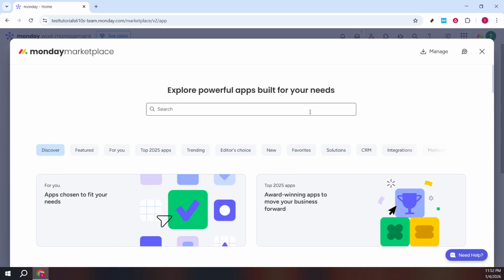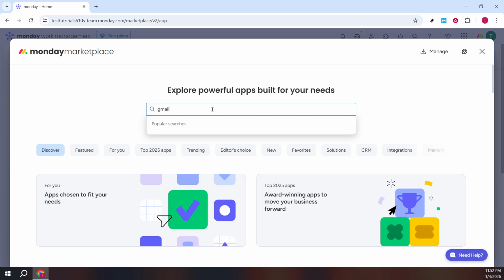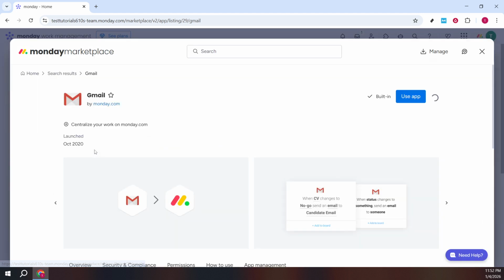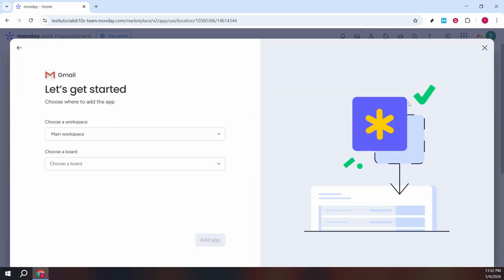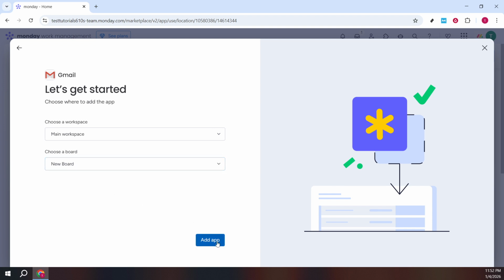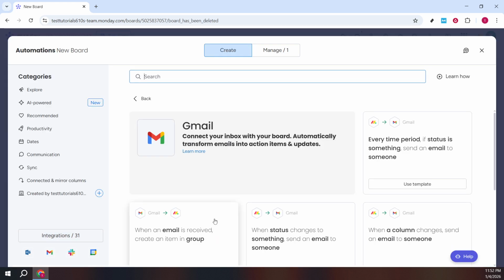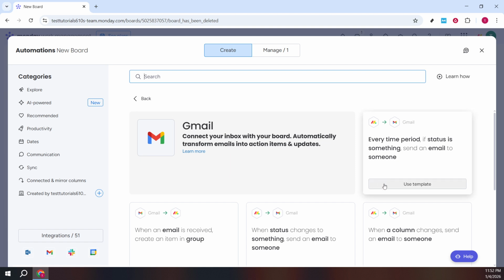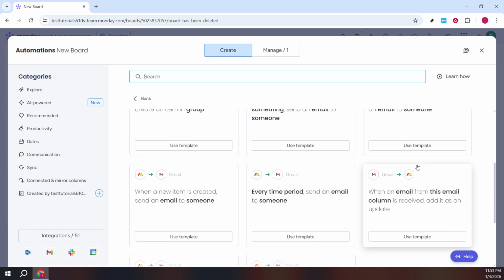How To Use Email Sequences In Monday.com CRM [2026 Guide]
How To Use Email Sequences In Monday.com CRM